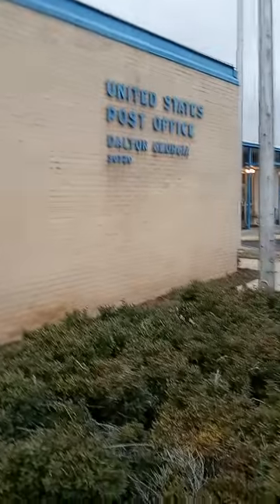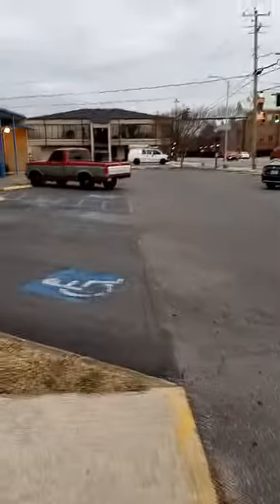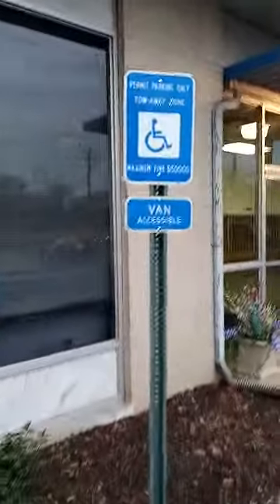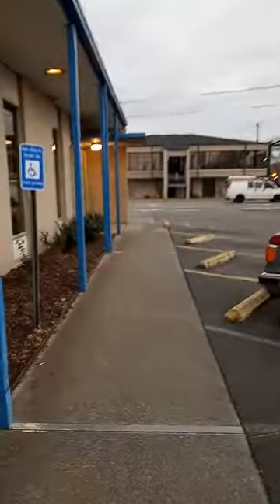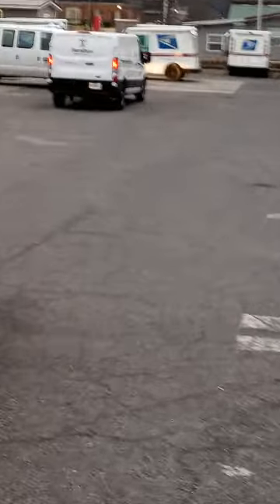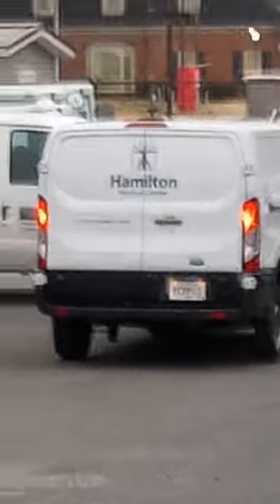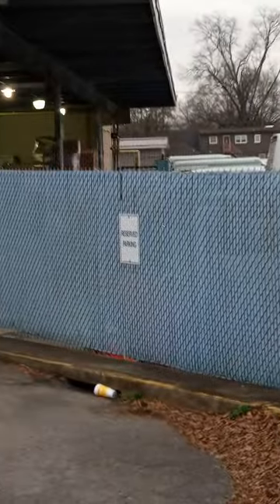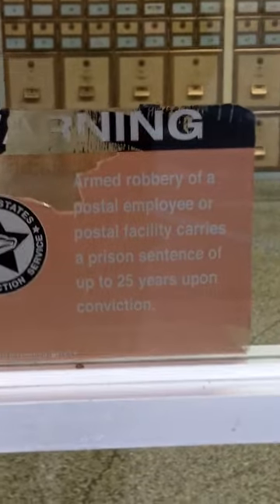1st Amendment Audit - FIGHTING FOR WE THE PEOPLE - EagleNickAudits